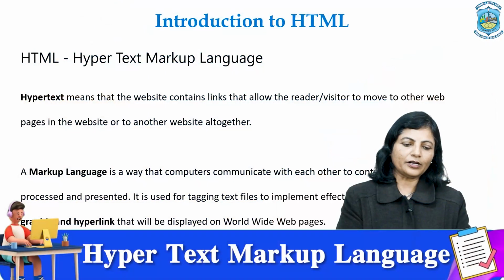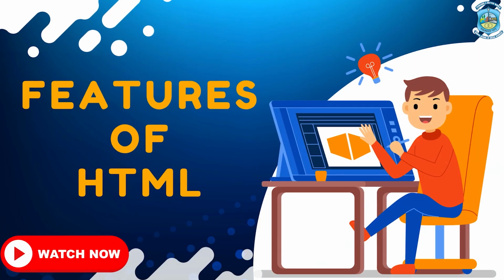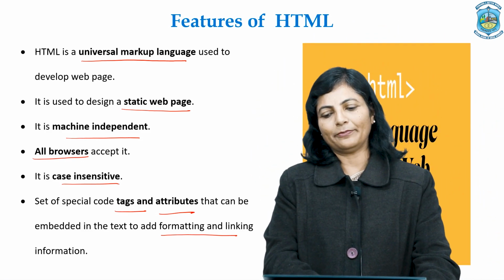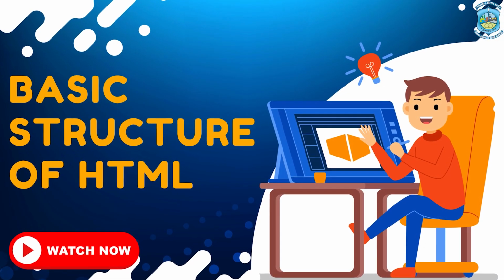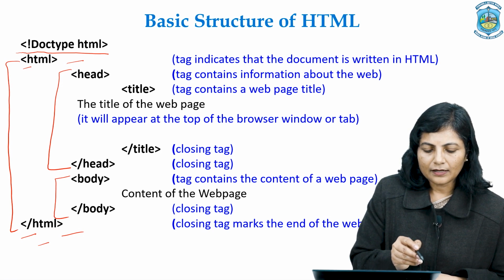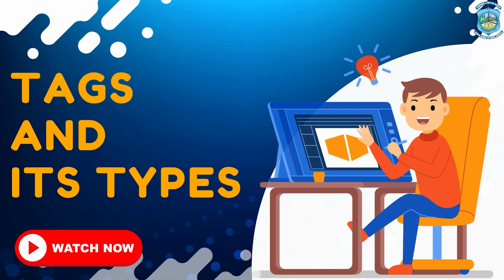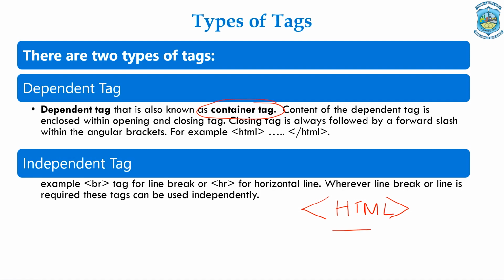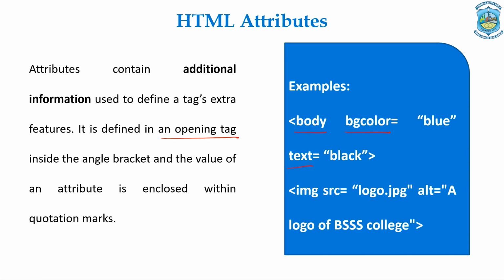web designing | Introduction to HTML | A brief history of an HTML | Web Standards | Features of HTML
web designing | Introduction to HTML | A brief history of an HTML | Web Standards | Features of HTML| HTML Editor | Basic Structure of HTML | Tags and attributes

*Key Words*
html tutorial for beginners
html tutorial
introduction to html
what is web designing
how to designing website
basics of html for beginners
basics of html and css
basics of html css and javascript
history of an HTML
what is Web Standards
Features of HTML
html,HTML Editor
Basic Structure of HTML
Tags and attributes
what is tags in html
what is formatting tags in html
structure of html document
structure of html page